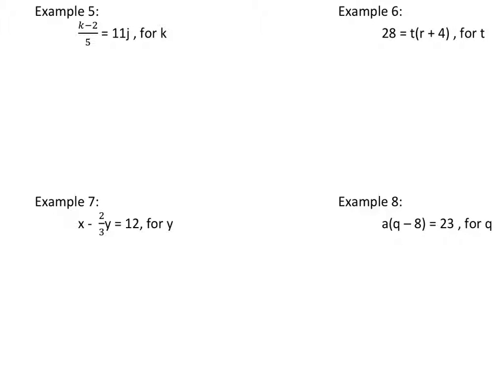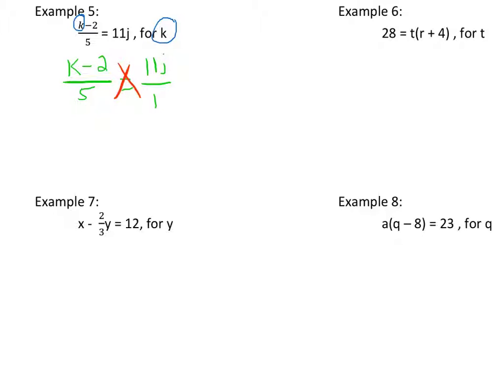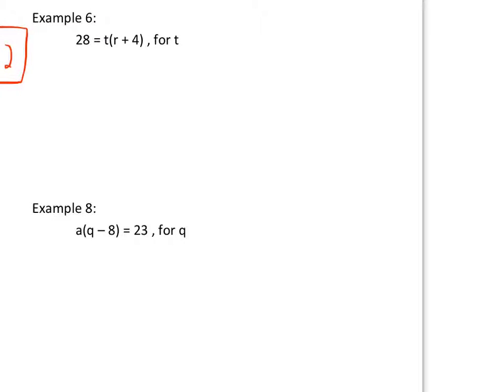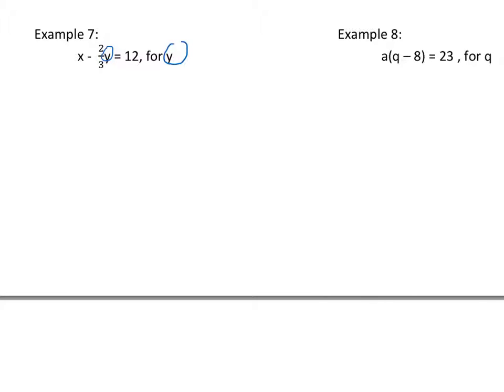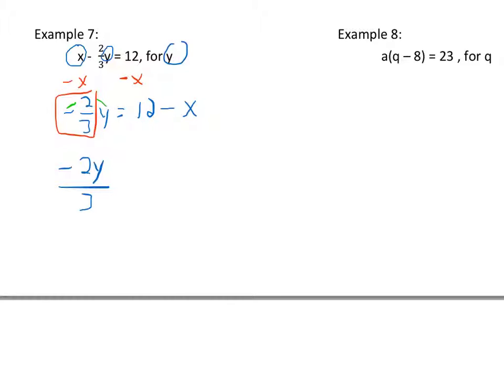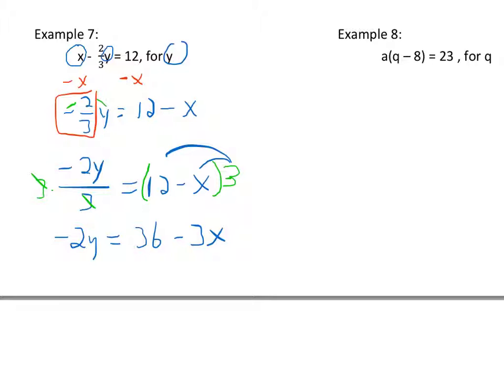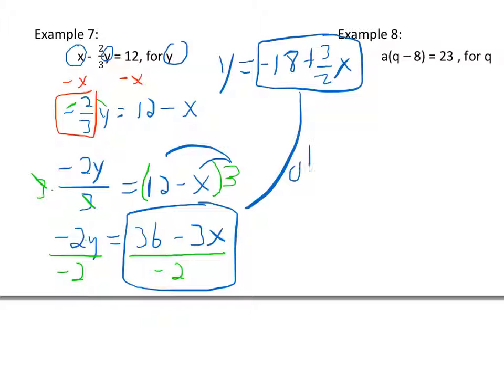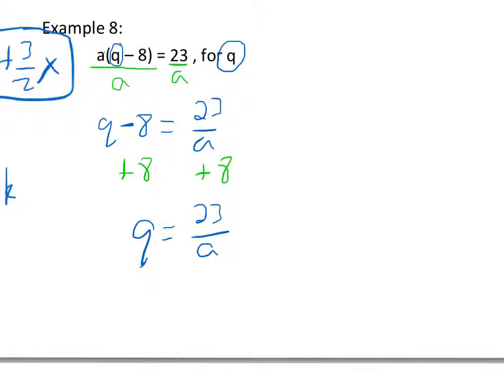A1 L1.3 Part 2